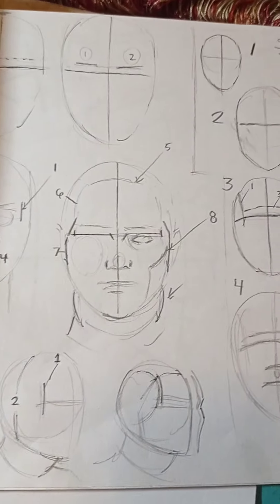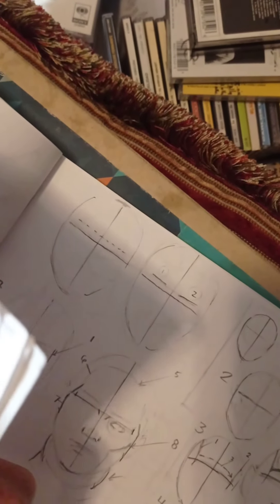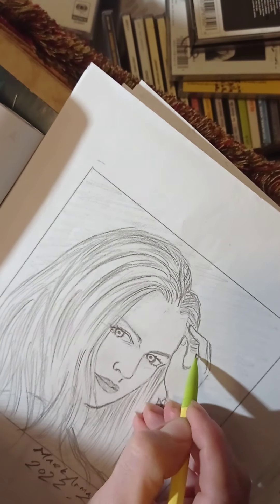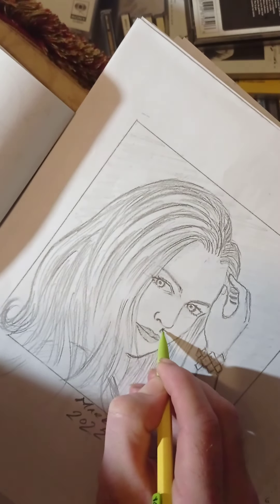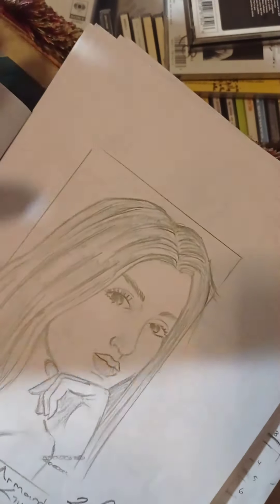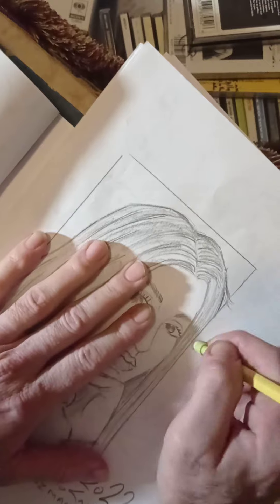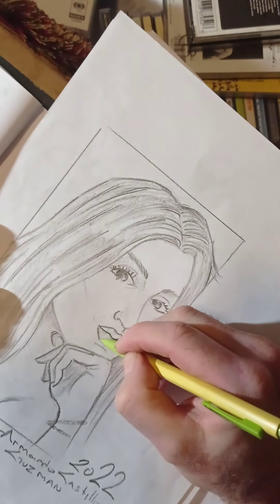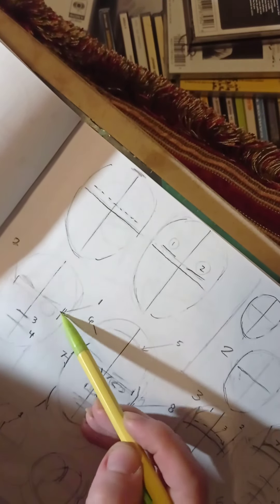HOW TO DRAW AND MASTER THE HEAD AND FACE AND FIGURE PART 5